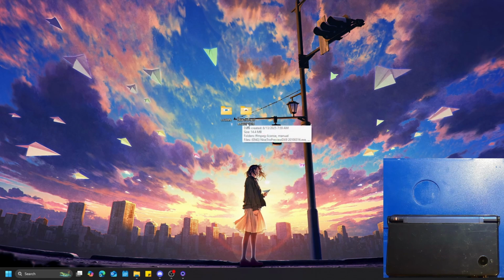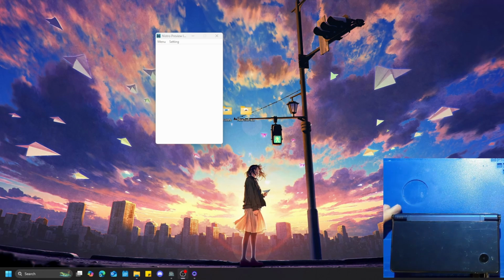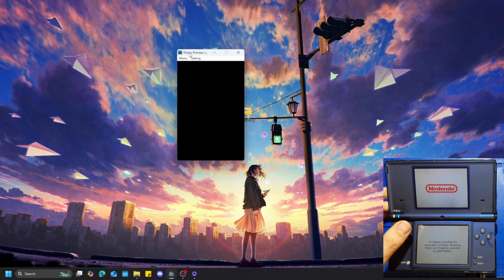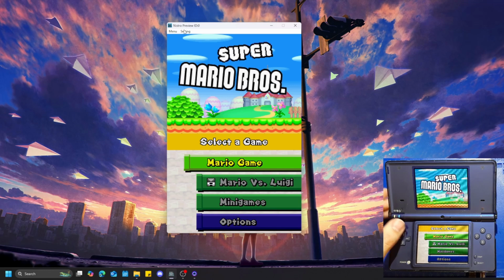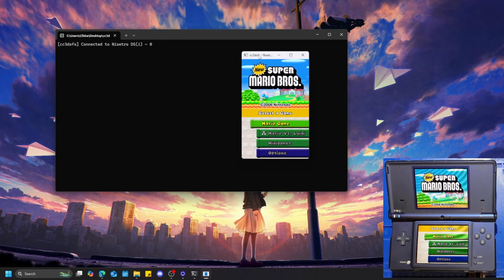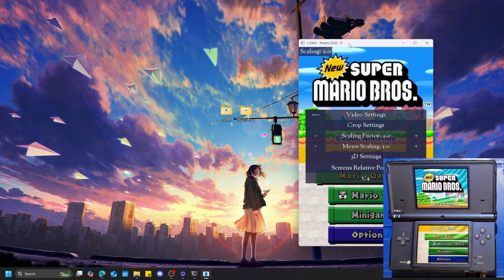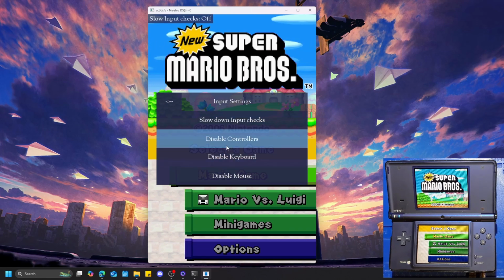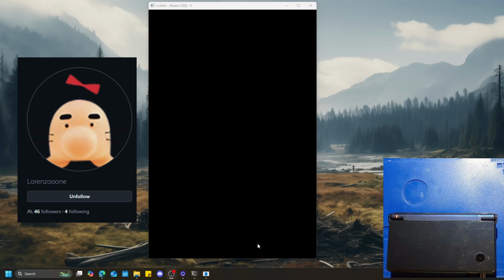[VOD] Looking into DSi Nistro Capture System Software